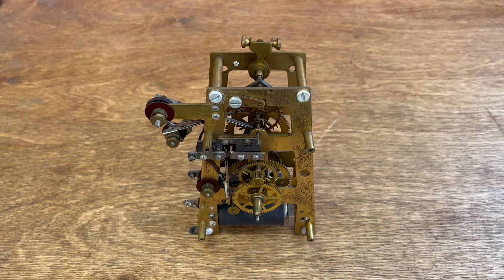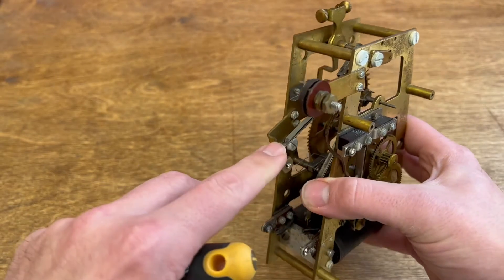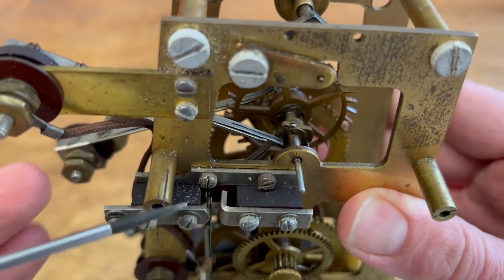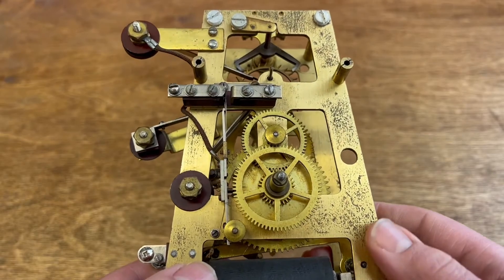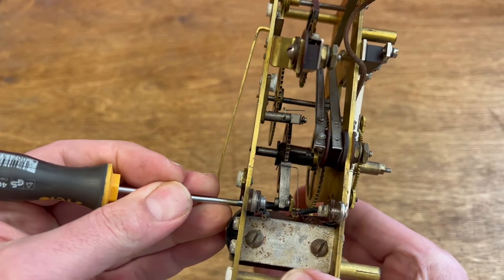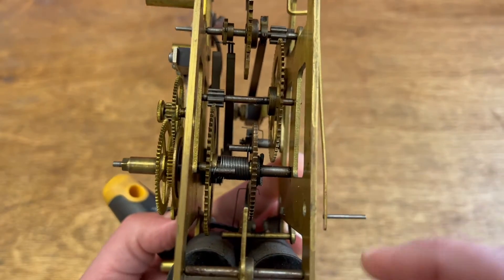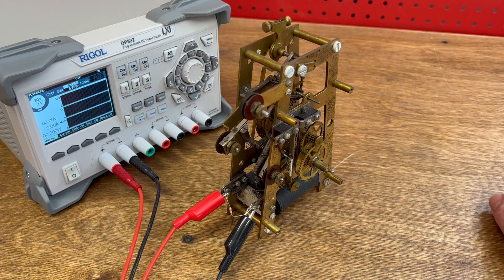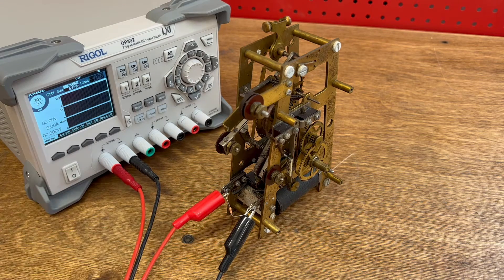Another Standard Electric Time Master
A viewer sent in another Standard Electric Time master clock movement for repair. We take a look at how this is setup and compare it to the Standard Electric Time clock we restored previously.

If you haven't seen the original series, you may want to watch that first for context.